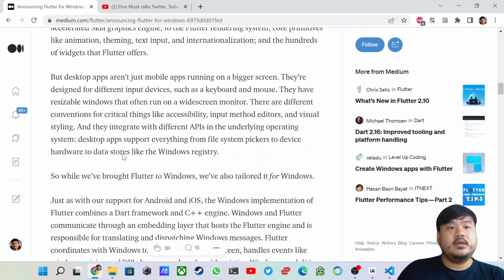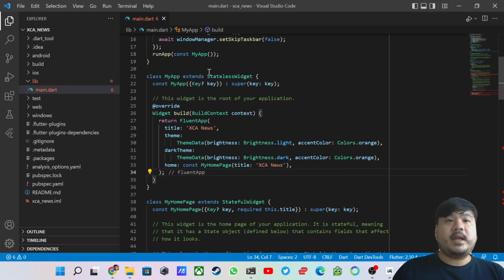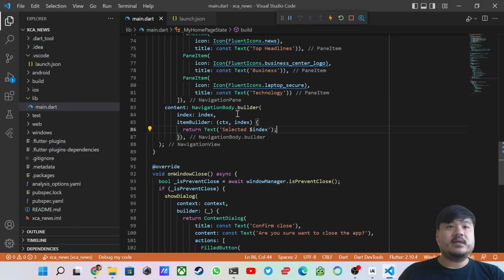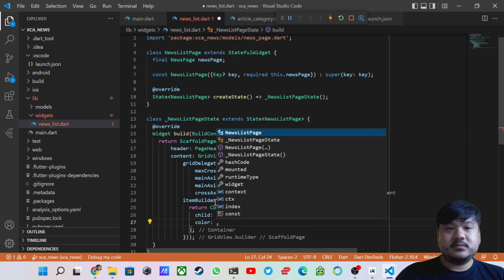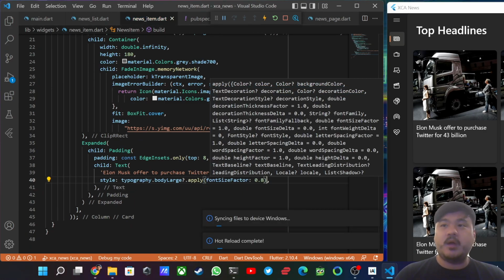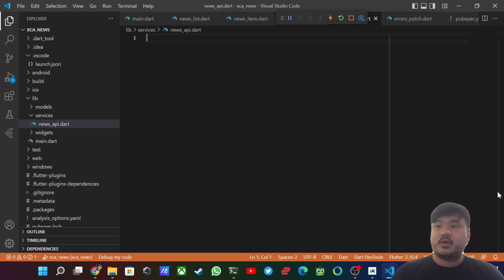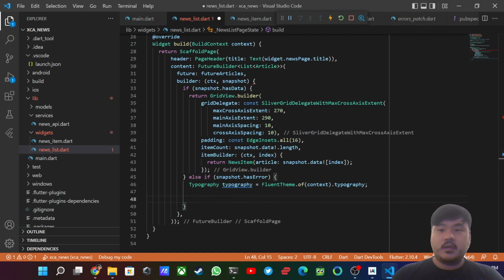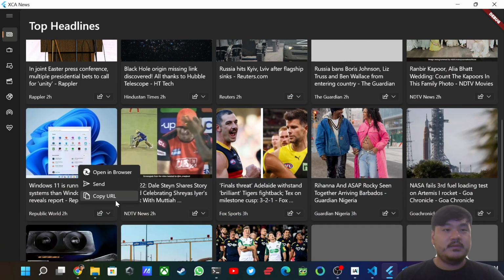Build a Windows News App with Flutter and Fluent UI Theme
In this video, we are going to build a Windows News App using Flutter and Fluent UI Theme. We are going to utilize newsapi.org to fetch the articles and uses multiple dependencies such as window manager, url sharing, and many more!

Timeline:
00:00 Introduction & Demo
05:19 Create Project and Add Dependencies
10:47 Main App Initialization and Window Manager Setup
15:48 Configure Fluent App
21:32 Setup Fluent Navigation View and NavigationPane
28:08 Debugging Flutter App with Visual Studio Code
33:49 Models - Article Category Enum and NewsPage class
43:24 Building NewsListPage with Grid Layout Stateful Widget
54:11 Building NewsItem Stateless Widget
01:13:22 Model - Article
01:21:41 Service - NewsAPI
01:33:28 Add FutureBuilder in NewsListAPI Widget to fetch articles
01:47:09 Add Article Card Click & DropdownMenu Action Handlers - Open Browser, share to mail, and copy to clipboard
01:56:32 Closing